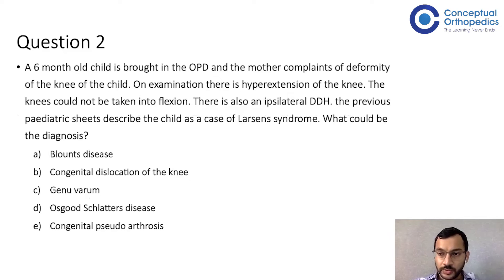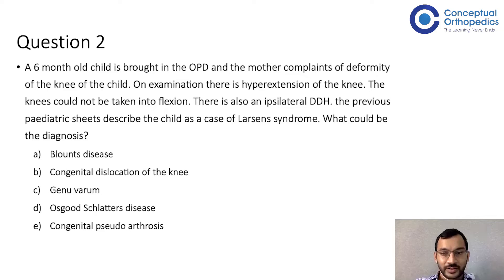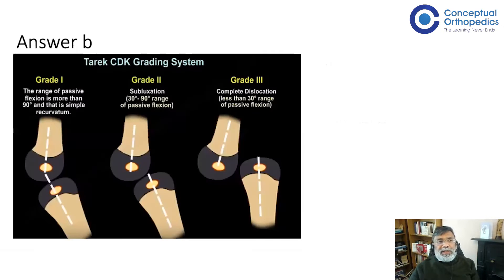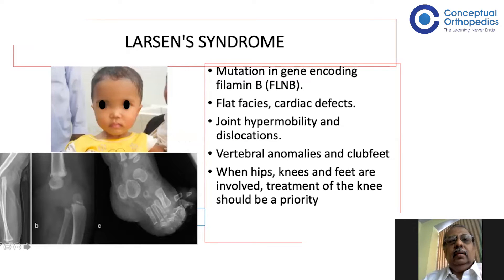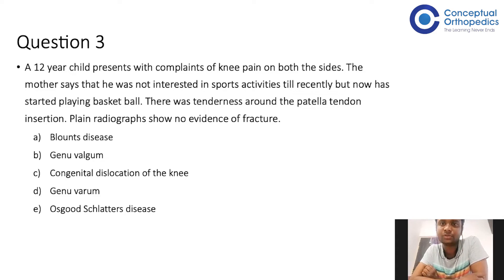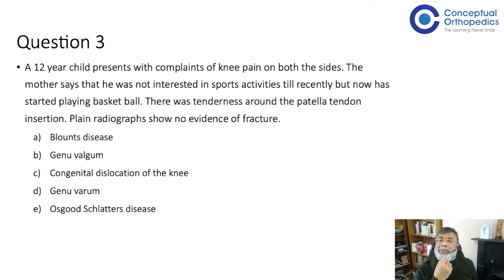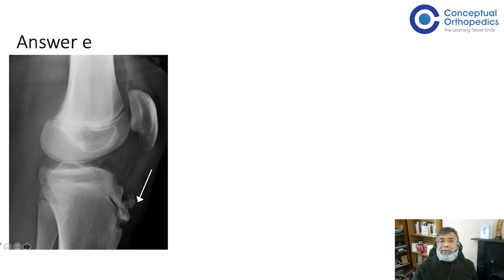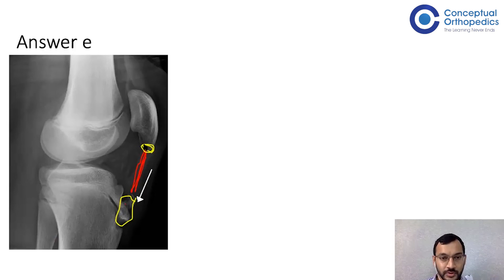Pediatric Ortho MCQs Discussion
Pediatric Orthopaedics is an important subject usually difficult to learn either due to lack of exposure or lack of adequate learning by students during their residency.
 Understanding these topics is important in practice and also understanding the principles of Orthopaedics well. Prof.Dr.Gopa Kumar, Dr. Ravinder Dimri, and Dr. Faheem kotekar take their students to the next level of learning that is through MCQs in Conceptual Orthopaedics.